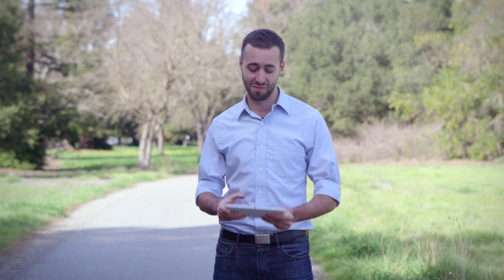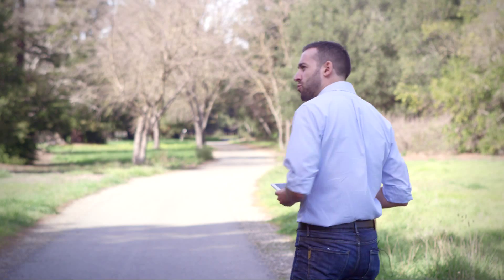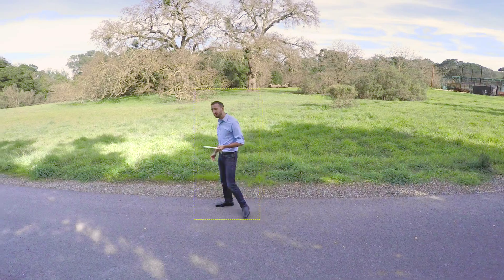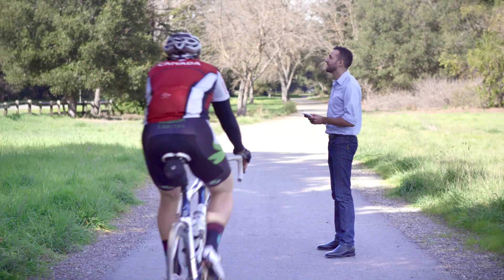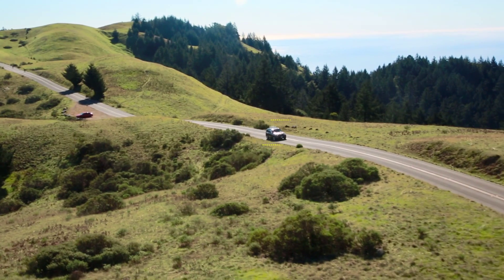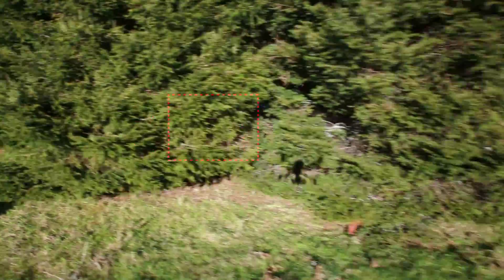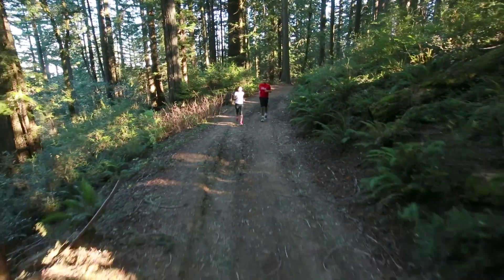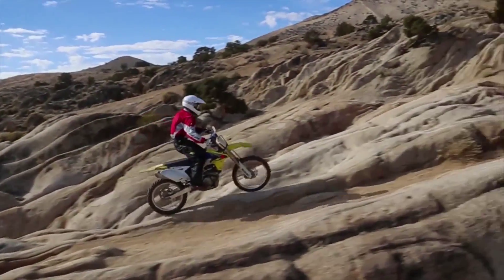Vertical – Introducing The Shift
The launch video we designed and produced for the Perceptiv Shift was shot in sunny California and features, obviously, plenty of aerial footage.